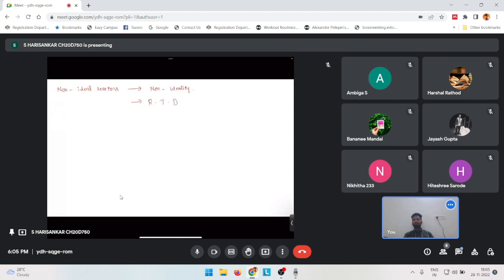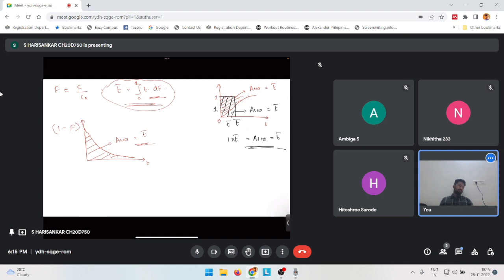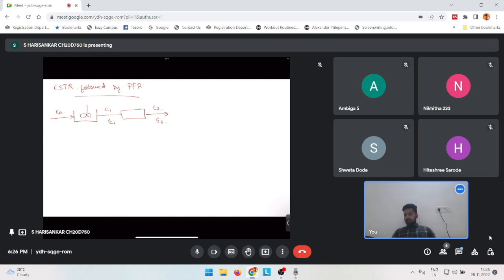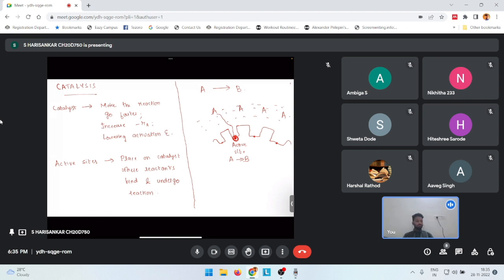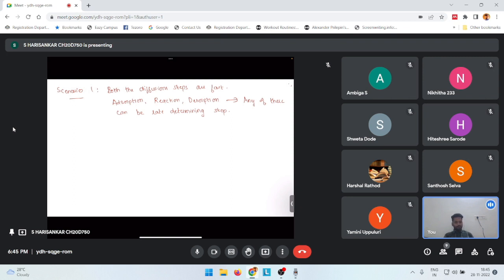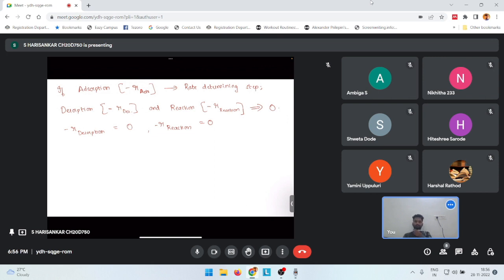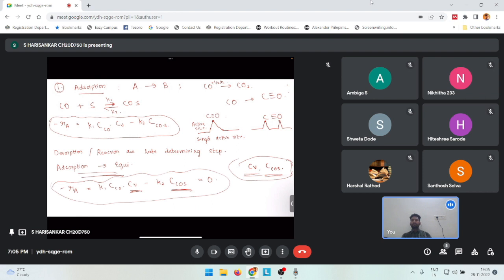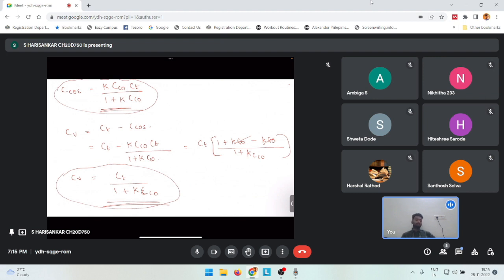28 11 22 GATE CH CRE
Non ideal reactors
Catalysis